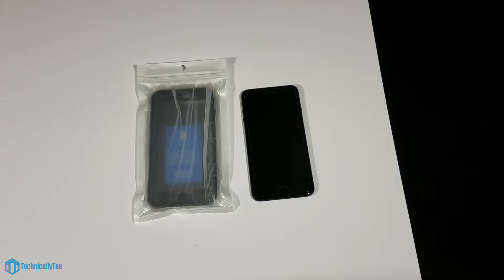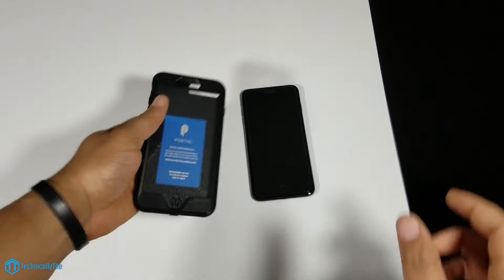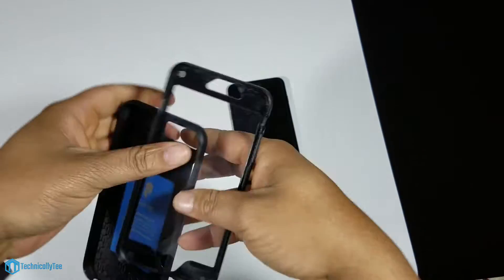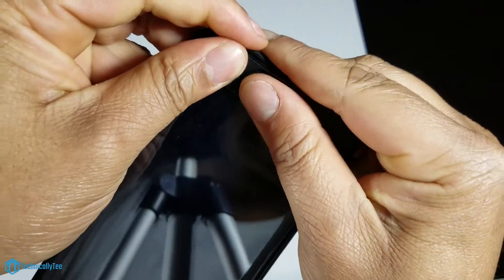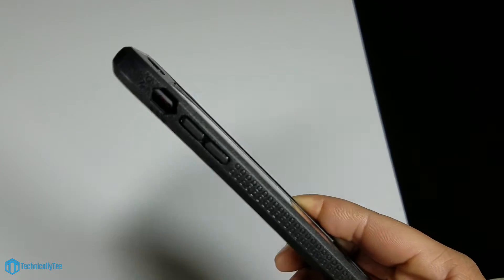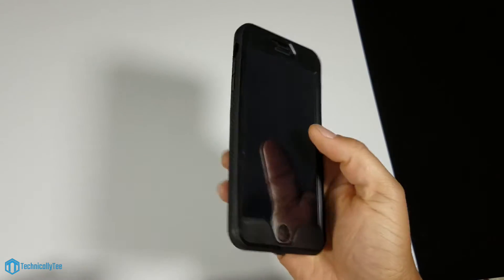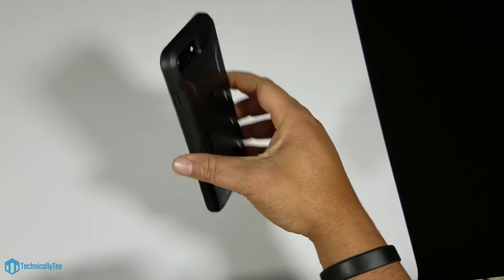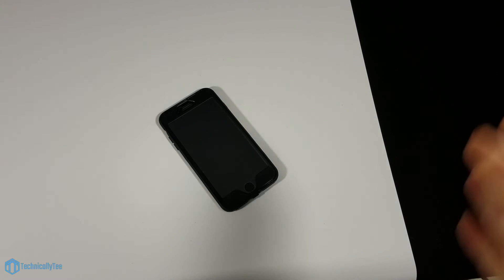iPhone 7 Plus Poetic Revolution Case Review!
The Revolution Series from Poetic is one of the nicest heavy duty cases that I have experienced. For it to be heavy duty protection, it still remains very slim in profile. The buttons are nice and tactile and the case is made very sturdy with no creaking or sounds coming once its assembled. Very nice case from Poetic once again.

(Amazon)